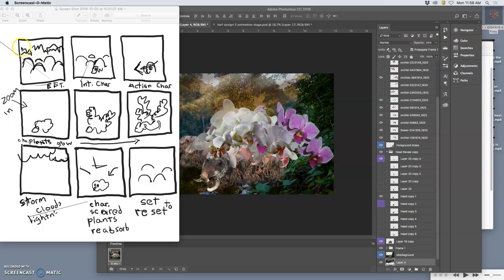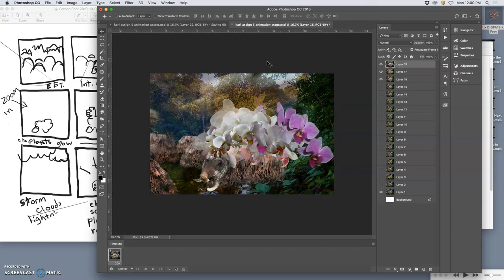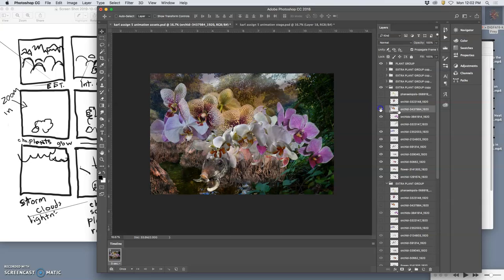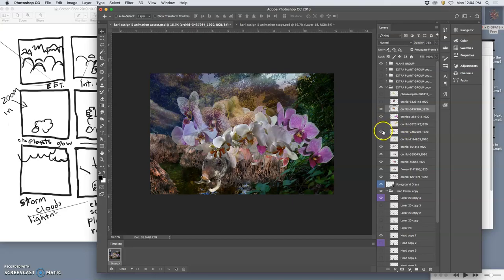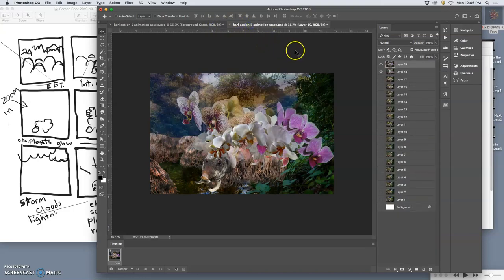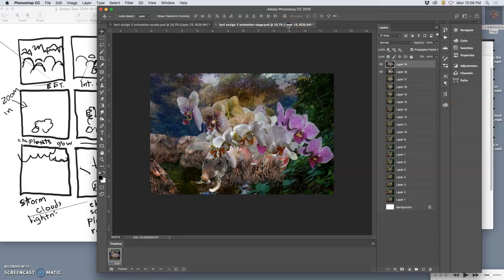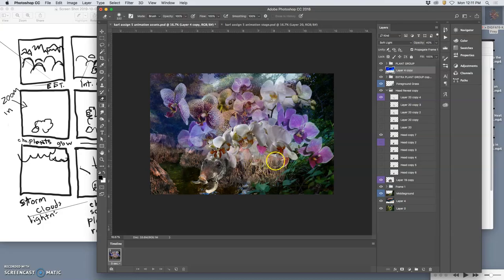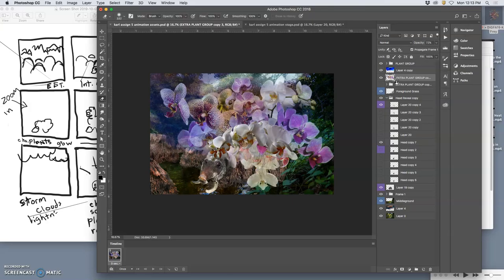11 Continuing Shifting Transformations